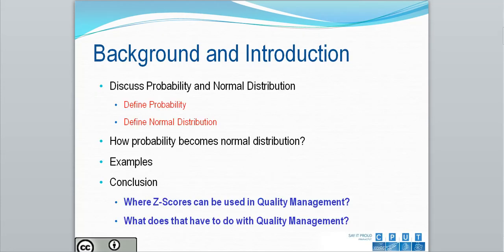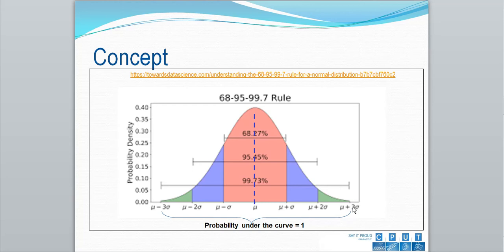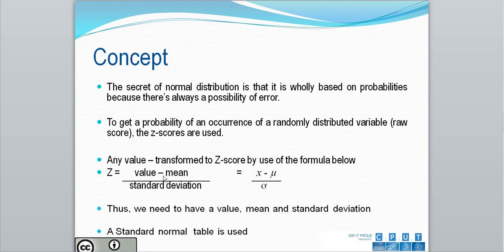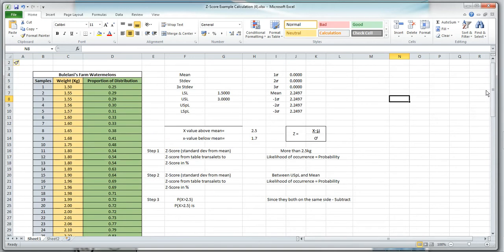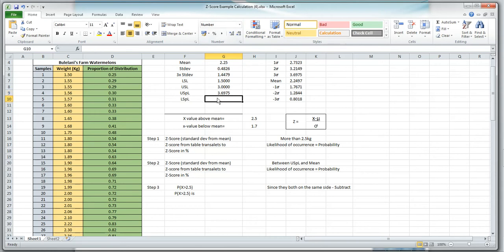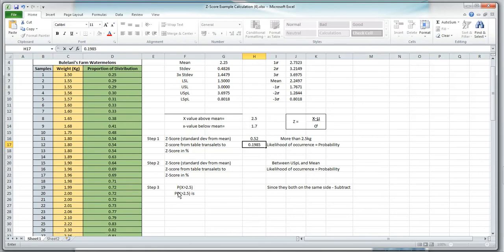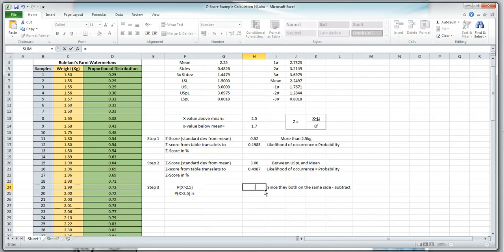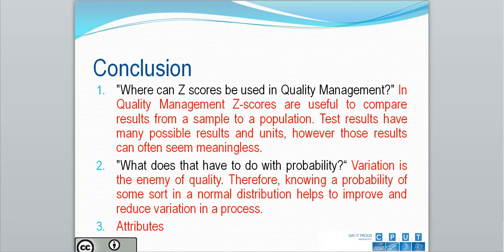BTech Quality Stat 3 Stats ND and Probability English Final 1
WeAreCPUT OER produced by CPUT BTech Quality students on Normal Distribution and Probability. The isiXhosa version of this screencast can be found